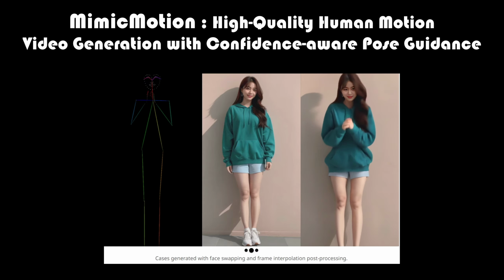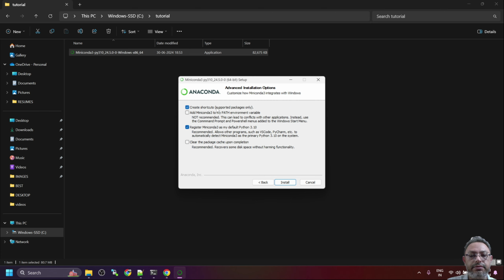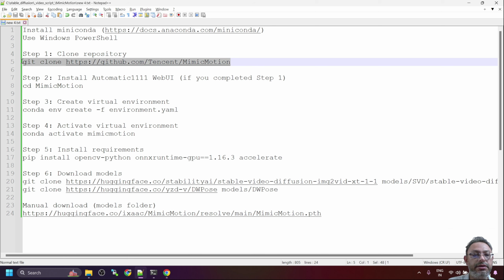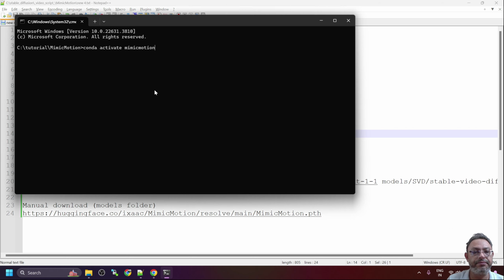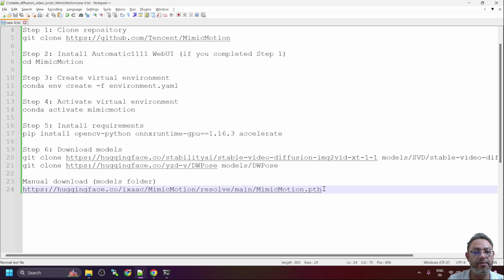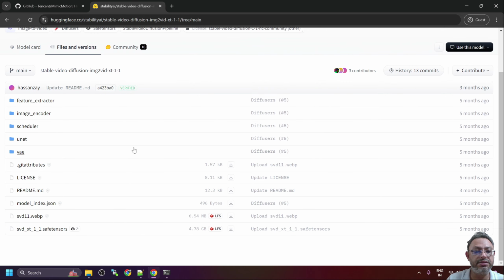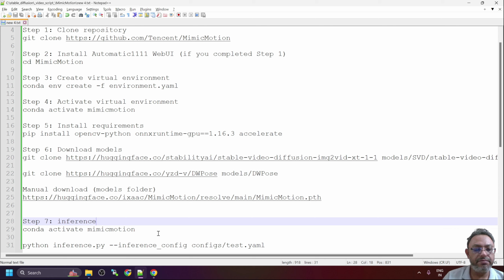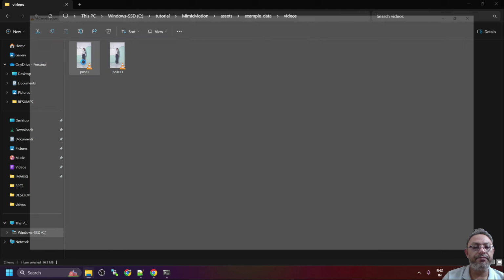MimicMotion: Revolutionizing Human Motion Videos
Readme / Instructions